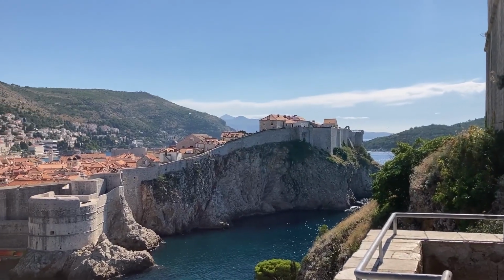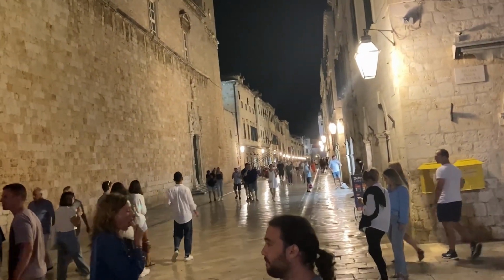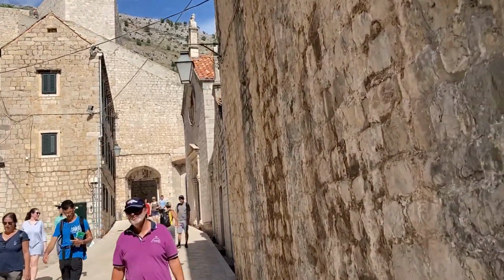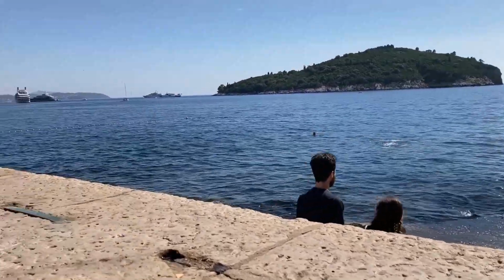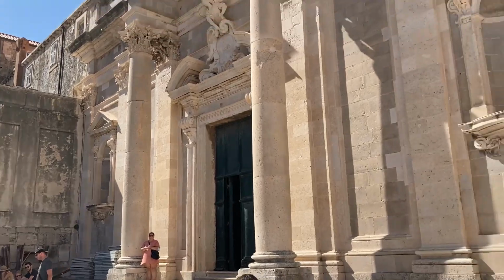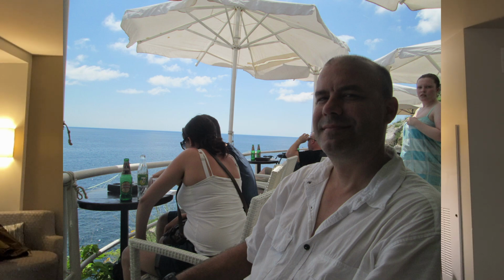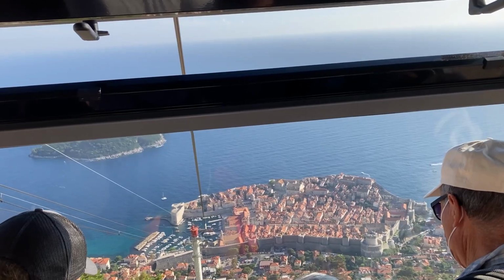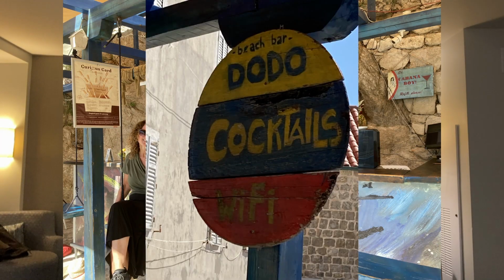Dubrovnik, Croatia: Exploring the Pearl of the Adriatic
Perched along the sparkling coastline of the Adriatic Sea, Dubrovnik, Croatia is one of Europe's most breathtaking destinations.  With its ancient city walls, terracotta rooftops, amazingly clear blue seas and rich history, you’ll quickly discover why Dubrovnik is known as the "Pearl of the Adriatic." The city's remarkably preserved Old Town was designated a UNESCO World Heritage Site in 1979 and remains one of the most visited destinations in the Mediterranean.